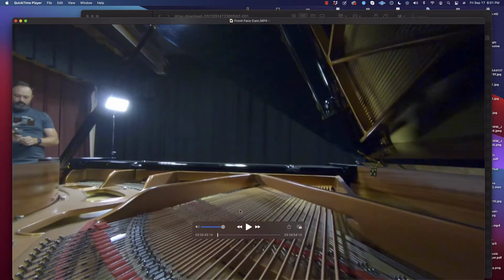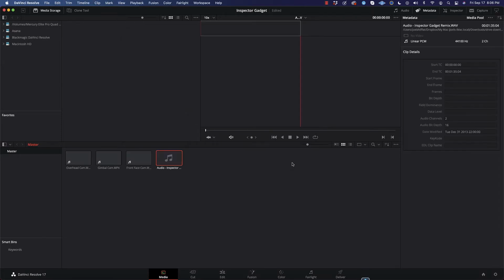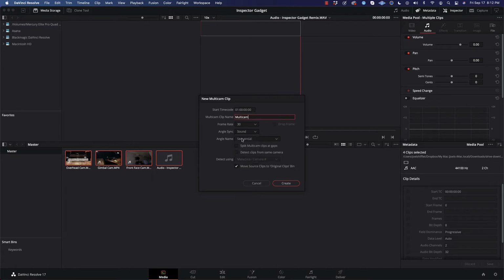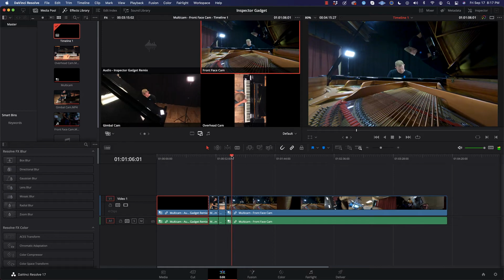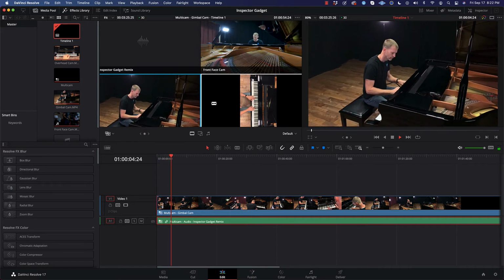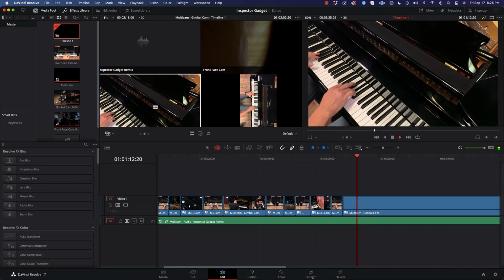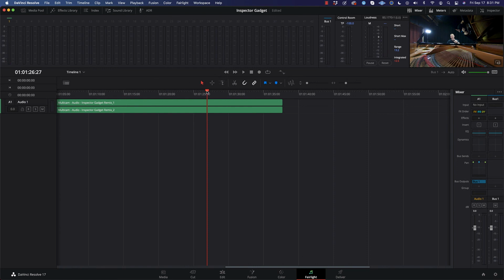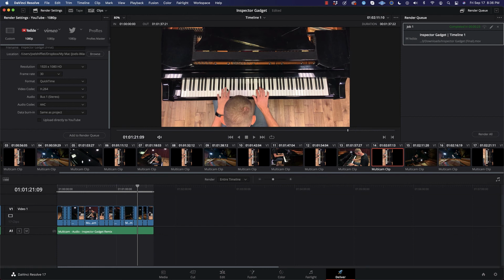Editing In Davinci Resolve - Piano Performance Videos